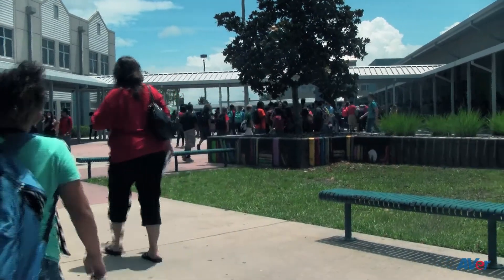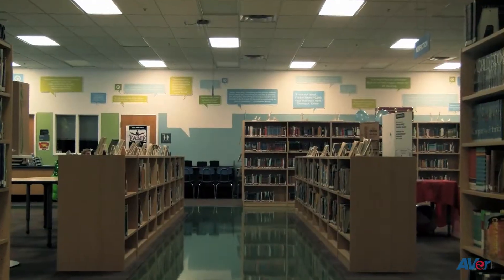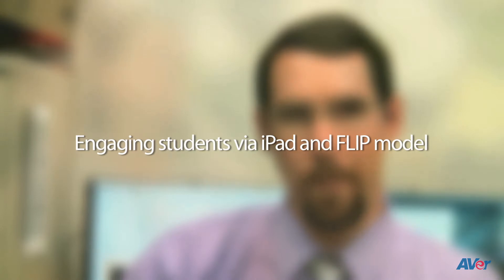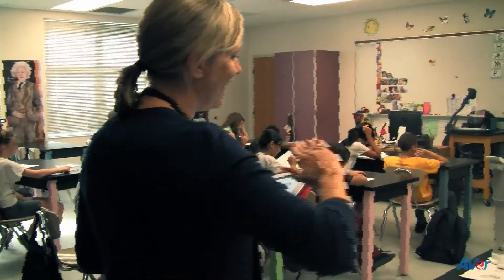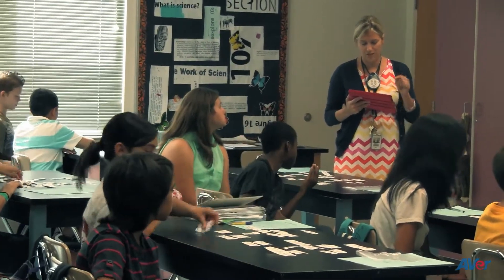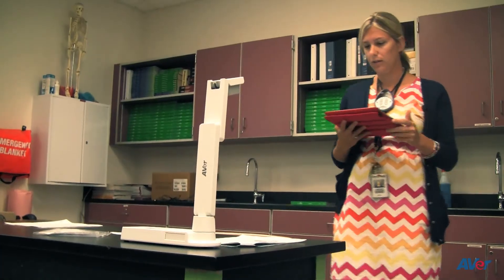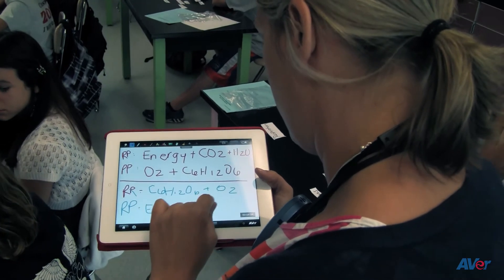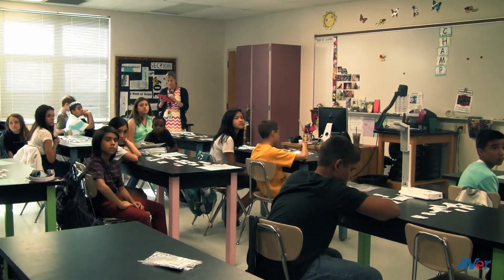AVer TabCam - Enhancing Student Engagement, Ocoee Middle School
Ocoee Middle School, Orange County Florida. Florida State Demonstration School for Technology. Addressing the challenge of keeping students engaged in a digital world.